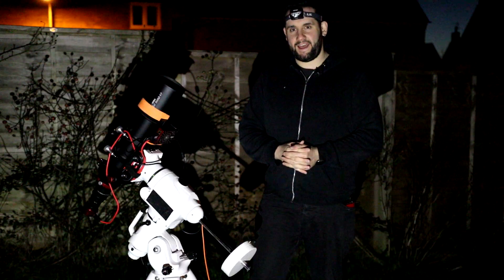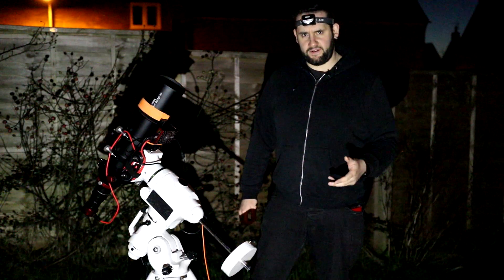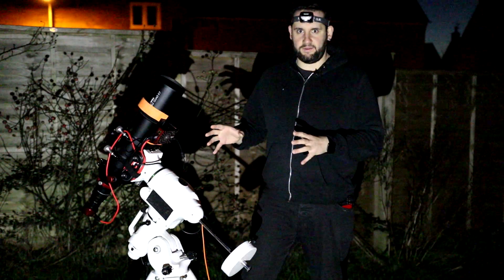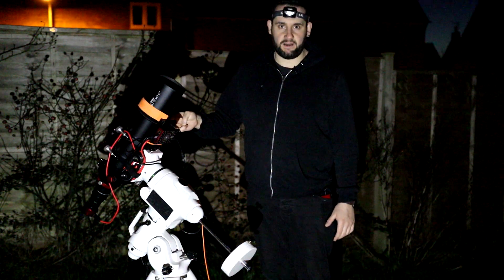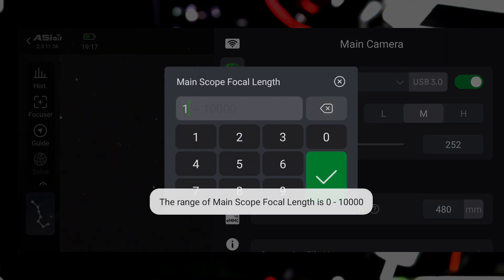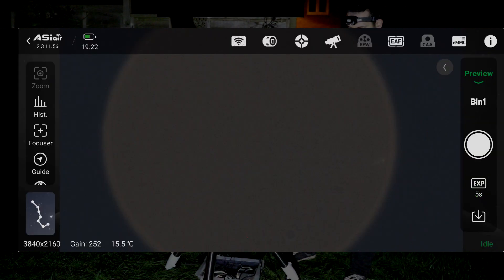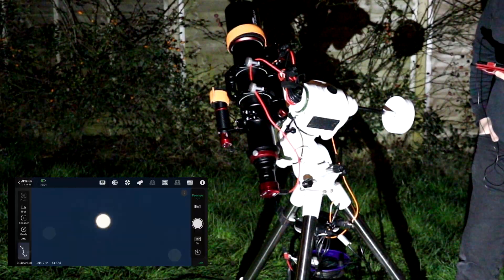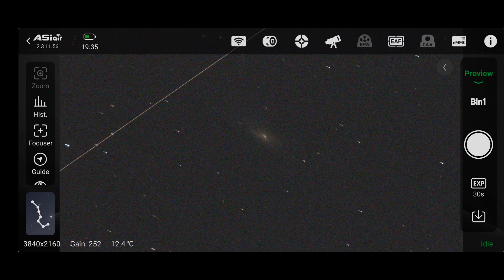I Challenged A Galaxy To A REMATCH | Astrophotography Stories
Ever the glutton for punishment, I re-trained my new StellaMira 86ED2 Quadruplet telescope onto a galaxy I previously imaged YEARS ago.

I never was happy with that image I took previously. I never felt I got the colours right, or the details right. It was over 20 hours of integration. And I deleted it all earlier this year.

So, I decided to challenge this galaxy, M106, to a rematch! This time with a different telescope. A different camera, and a different filter.

Bring. It. On.

My Equipment

Support

Playlists & Recommended Videos

Music